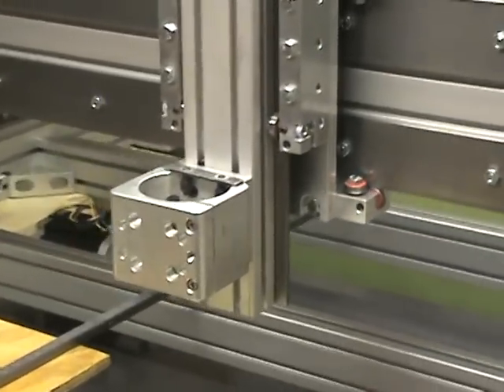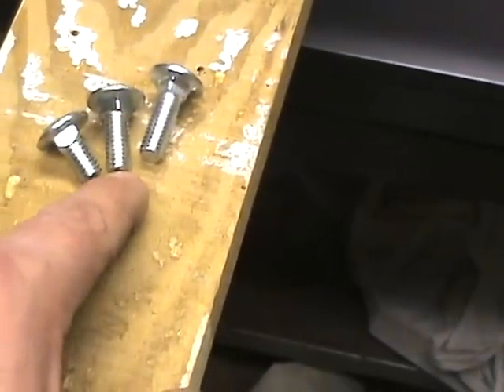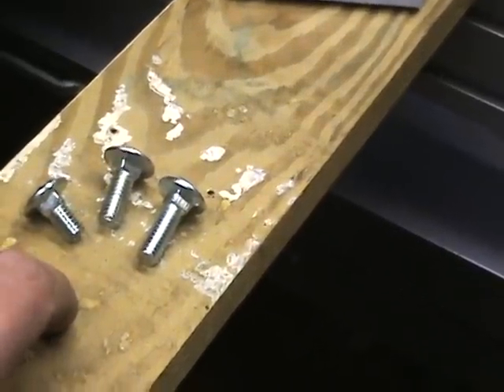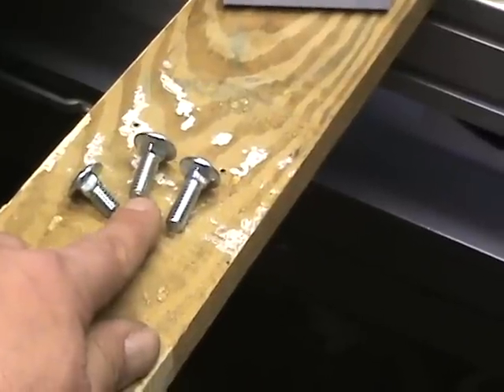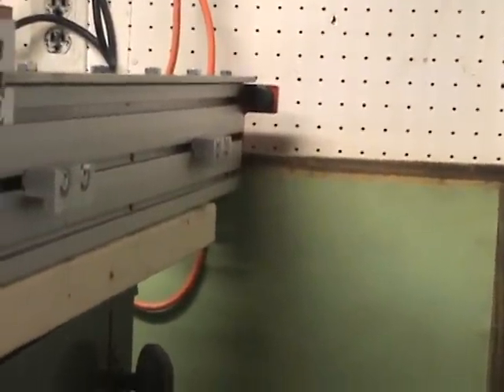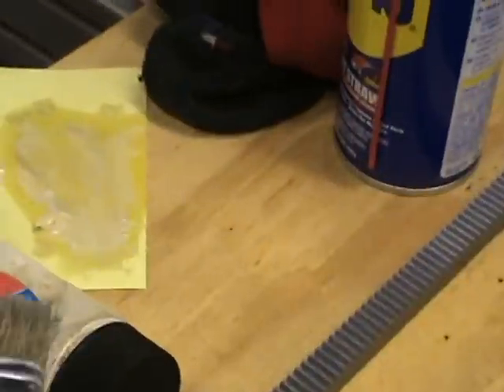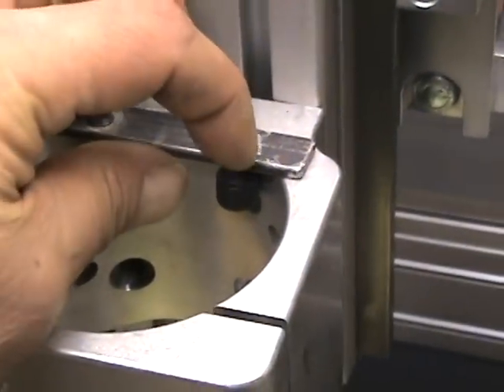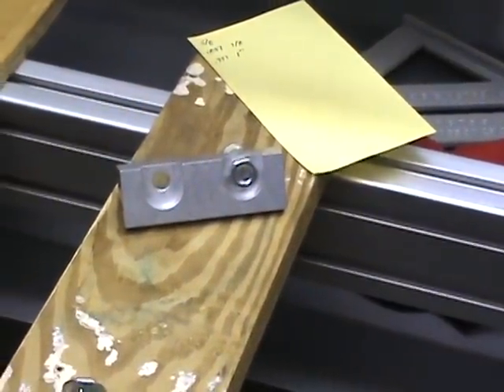Building CNC Router Parts CRP4848-12.MPG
Bolts, Rack Clamps, Cleaning the Racks, and Spindle Mount.